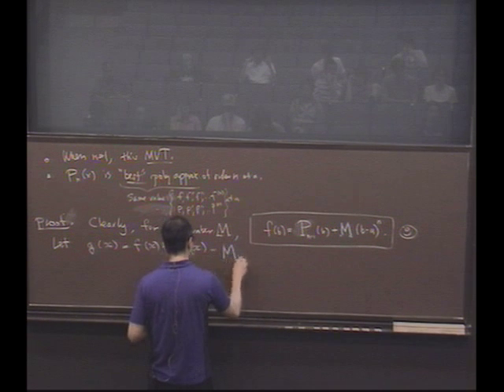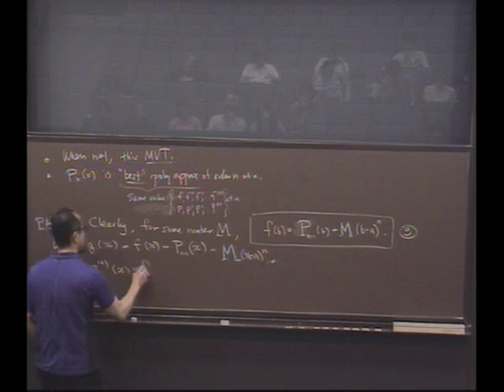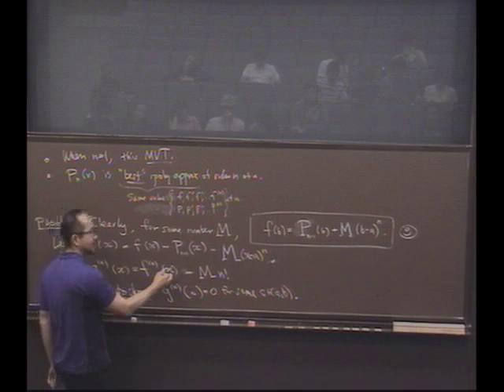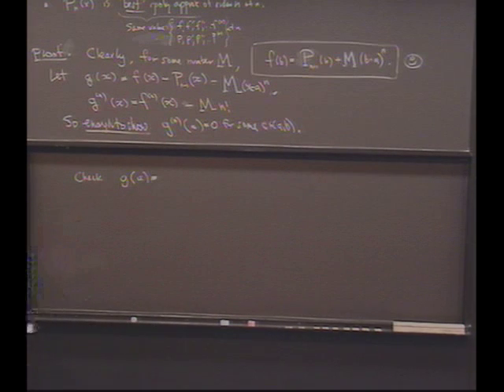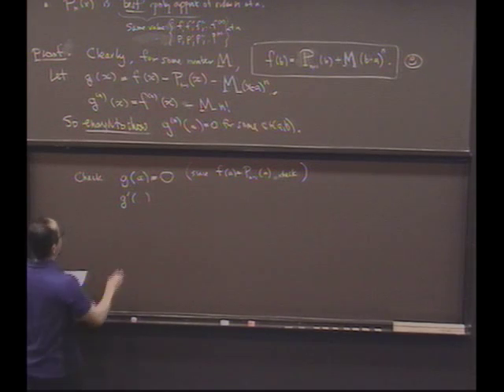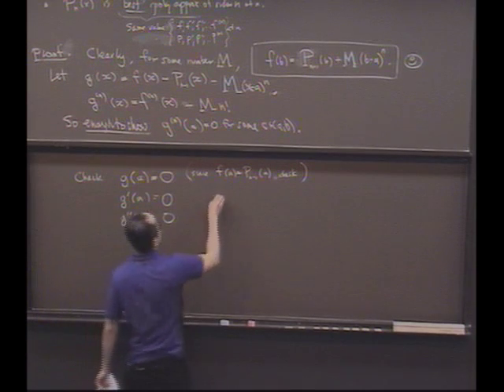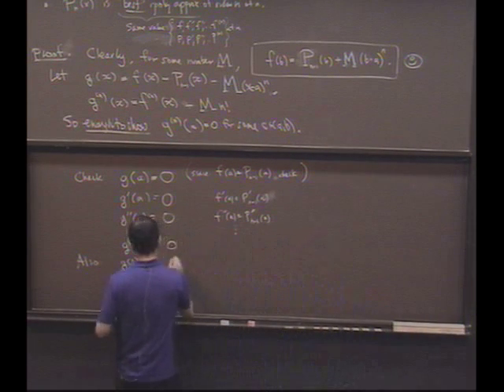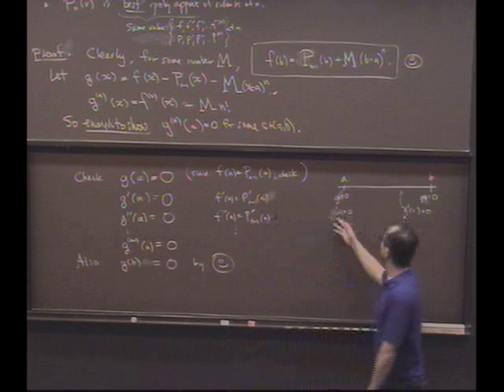Real Analysis, Lecture 25: Taylor's Theorem, Sequence of Functions (3/8)